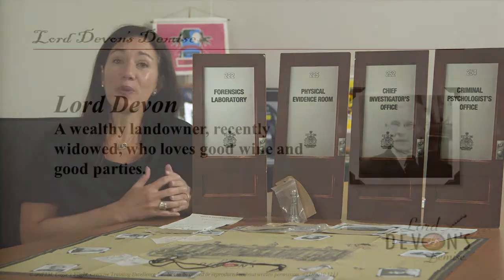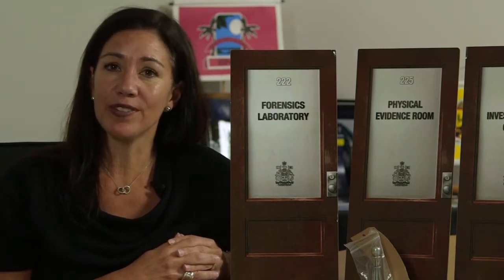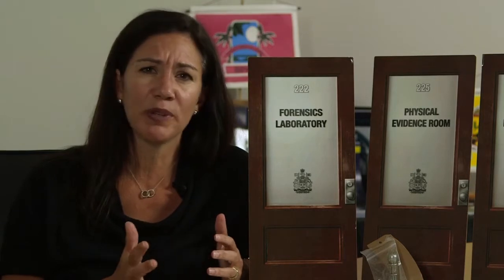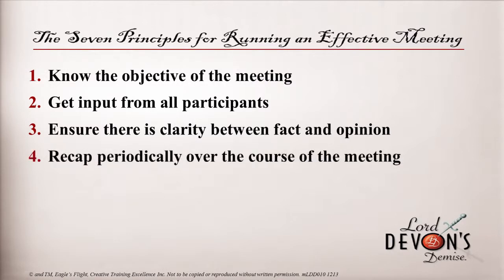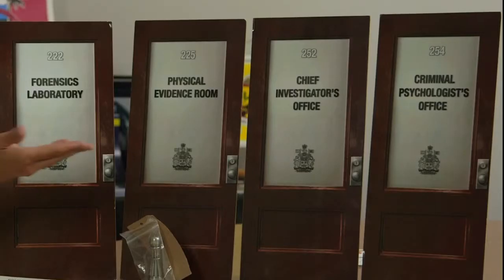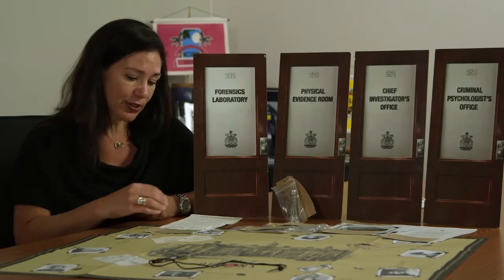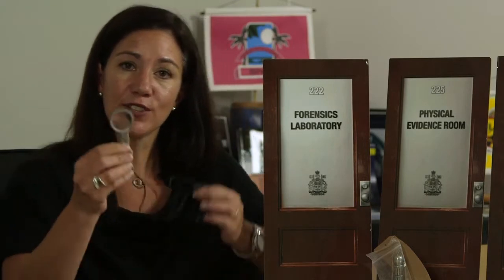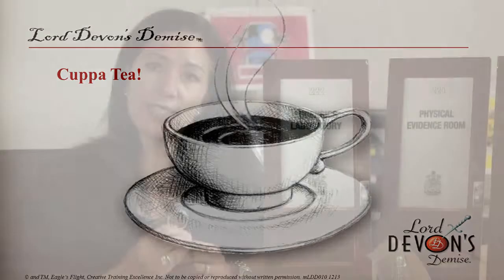Lord Devon's Demise Explainer